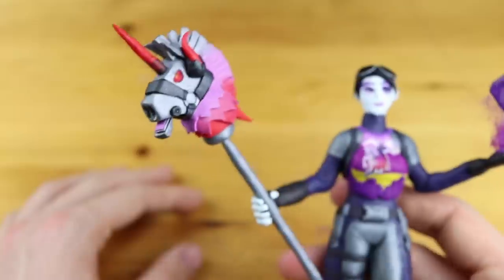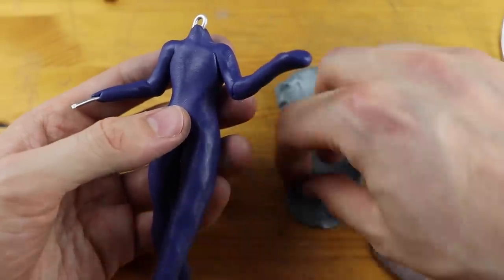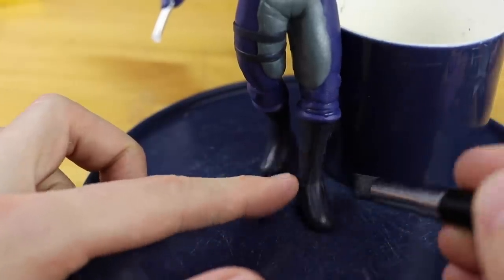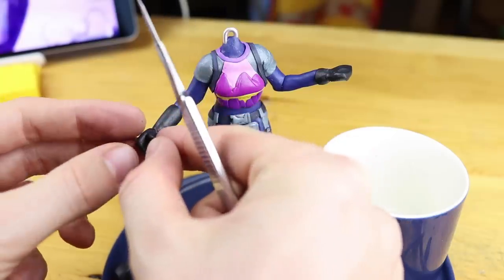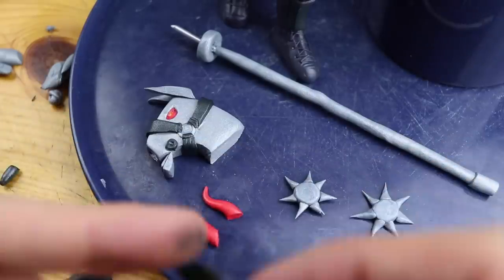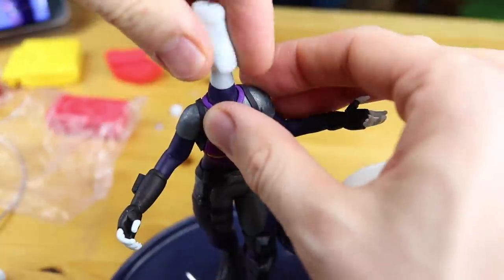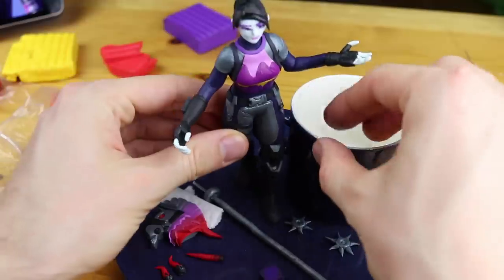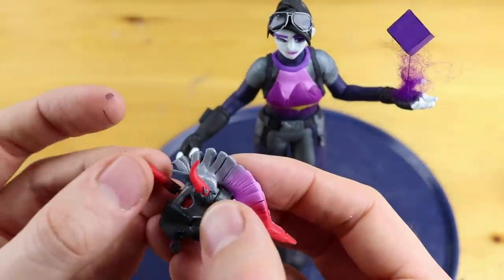Dark Bomber & Thunder Crash (Fortnite Battle Royale) – Polymer Clay Tutorial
In today's polymerclay tutorial we are creating Dark Bomber & Thunder Crash from Fortnite! The first 600 people to click this link will get 2 months of Skillshare for free

You decided in the last poll that I should create another female skin, the Dark Bomber the new skin in Season 6. As I also loved the pickaxe Thunder Crash I wanted to make this creation complete with it.